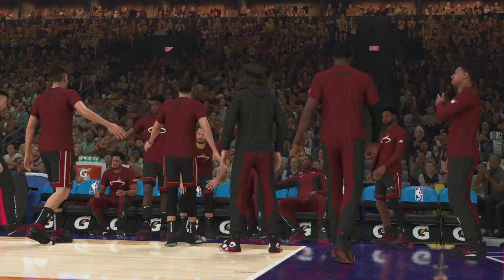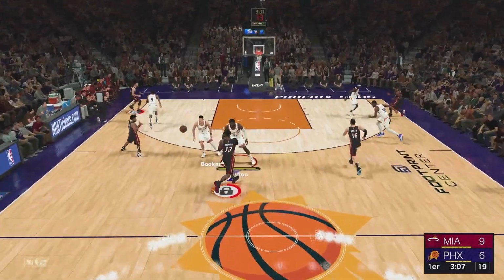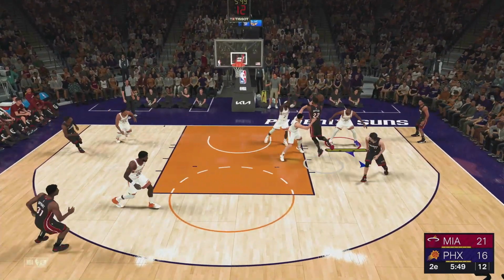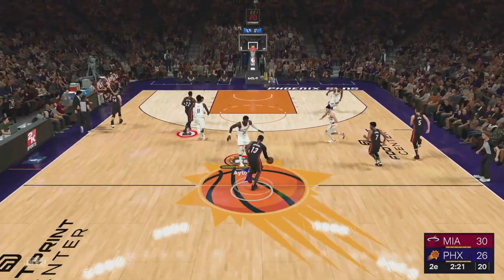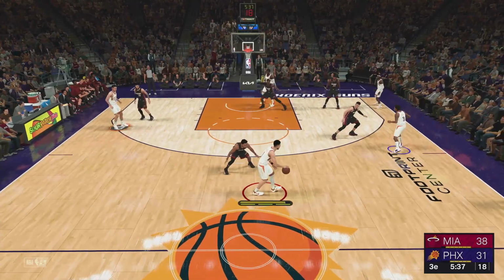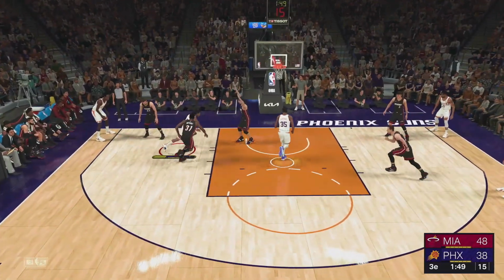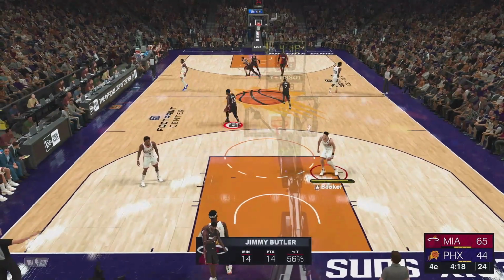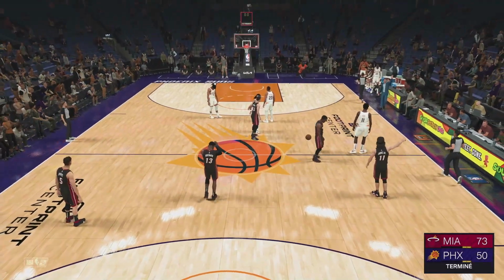NBA 2K24 Gameplay (PS4 & Xbox one)